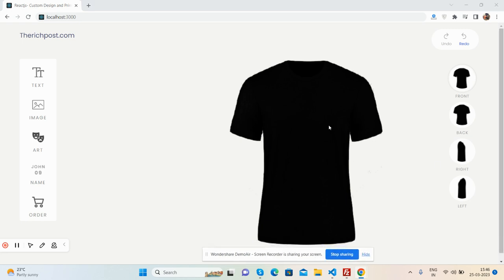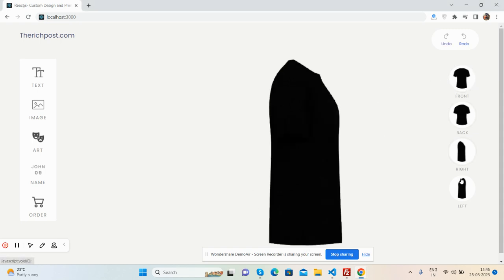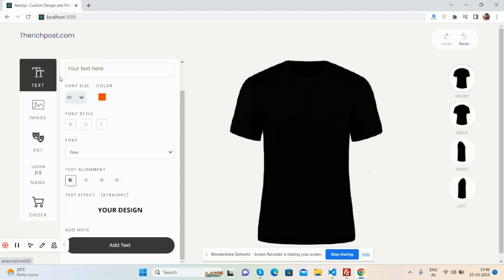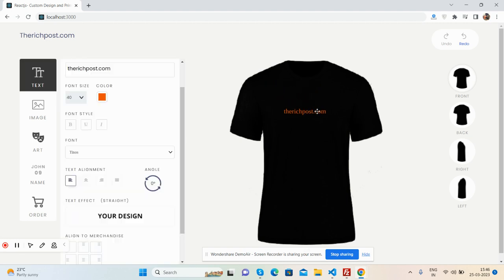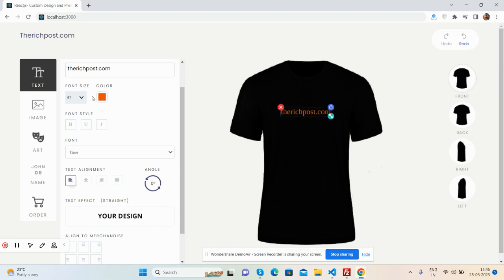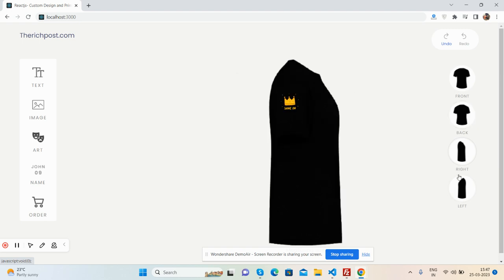Reactjs Product Customizer working demo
Thanks